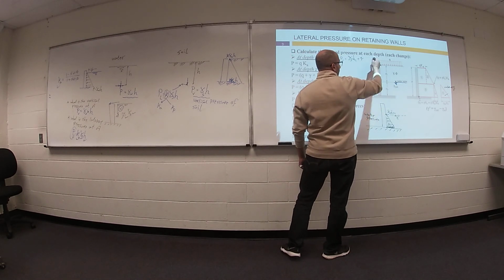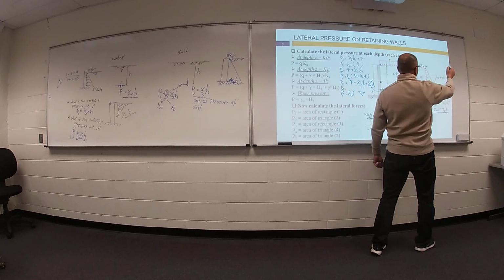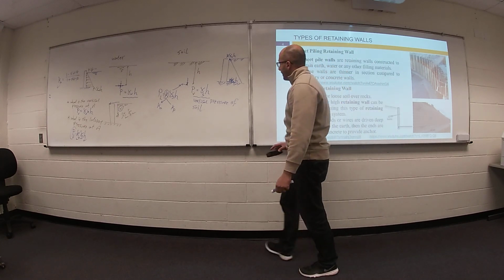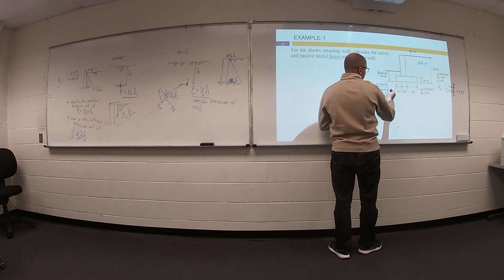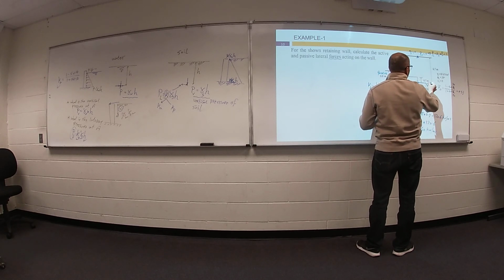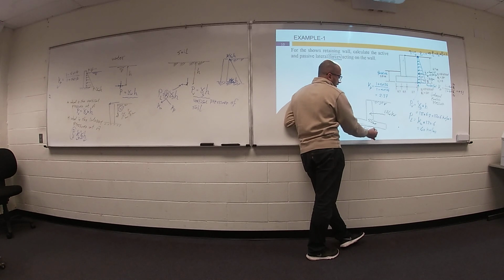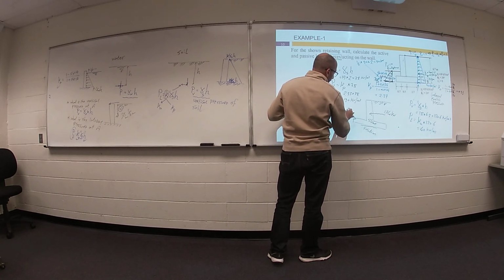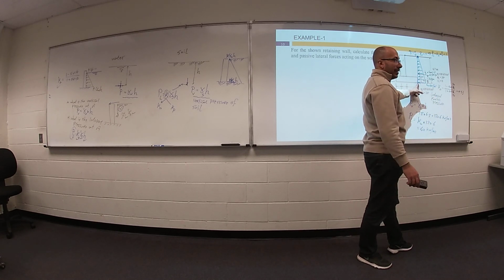Concrete Module 11_5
Week 12 - Friday (November 15,2019)